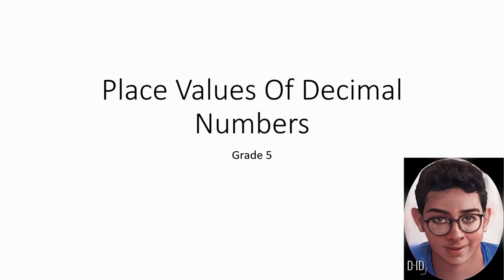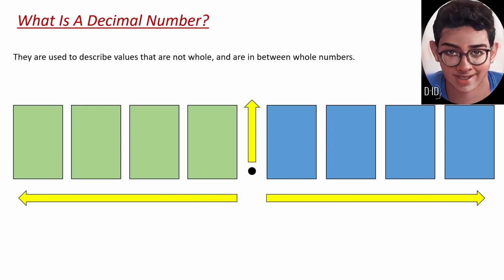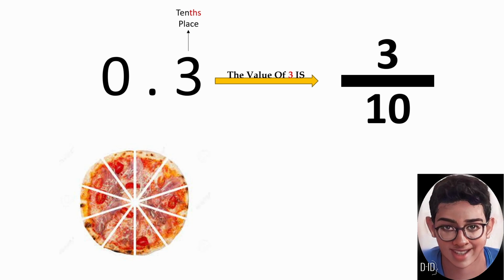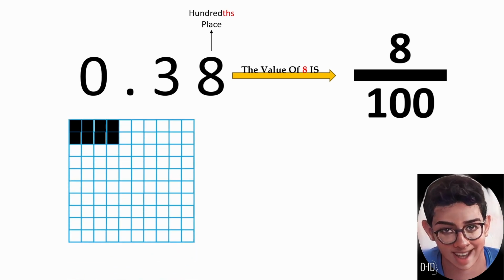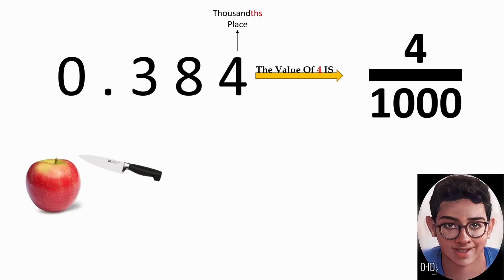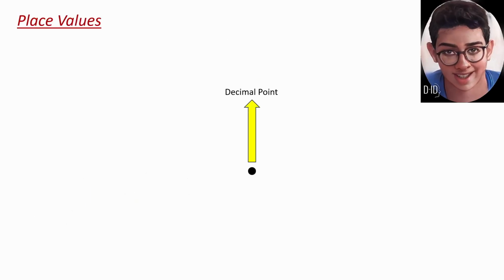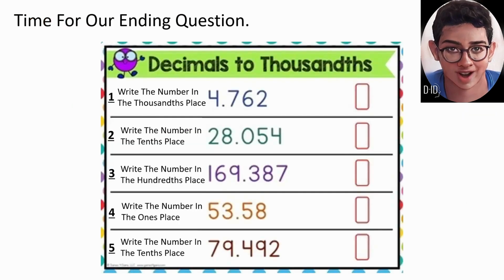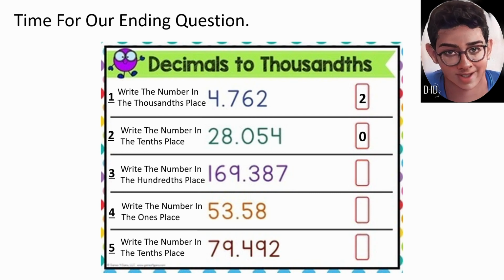Place Values Of Decimal Numbers (Grade 5)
Today I Will Teach you about place values Of Decimal Numbers.